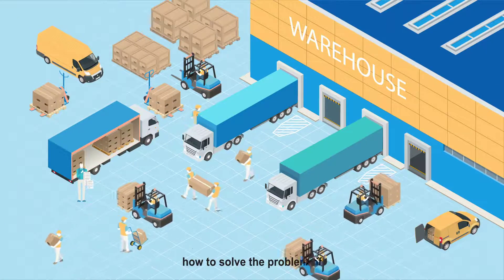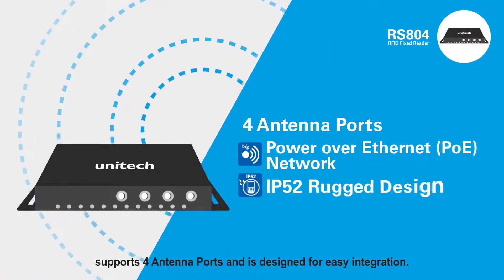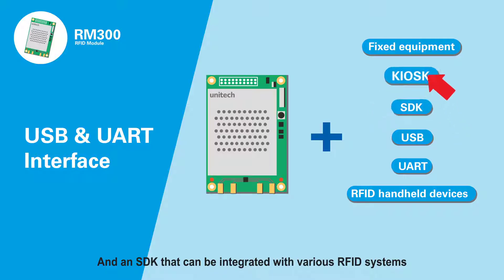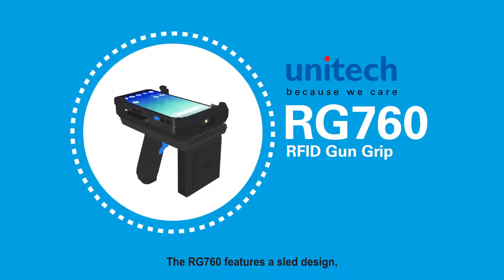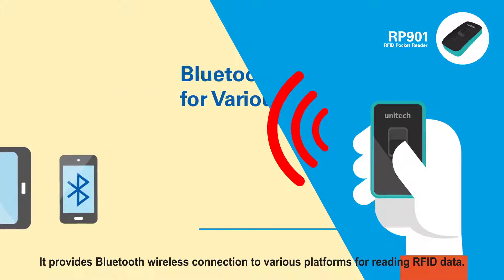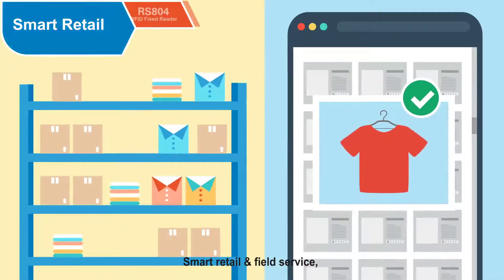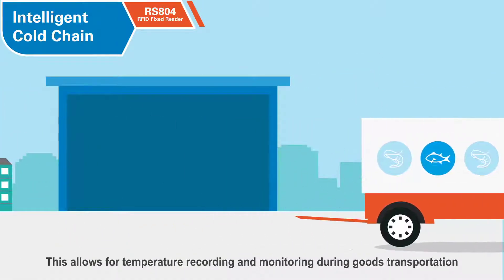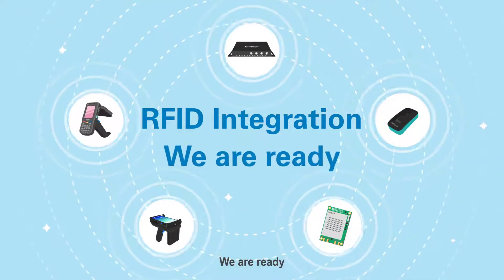【RFID產品介紹】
我們提供RFID技術諮詢、硬體規劃與系統建置。
產品介紹:
【智慧型UHF RFID讀寫器RS804́́́́́́́́́】讀取速率可高達每秒750個標籤，支援865MHz - 928MHz 的全球頻率範圍，能夠讀取和寫入符合 EPC Global Class 1 Gen2、ISO/IEC18000-6C 標準的所有標籤。
【UHF RFID晶片模組RM300】採用IMPING R2000晶片，符合EPC C1 GENC2/ISO18000-6C與FCC國際規範。RM300具備完整硬體開發套件與軟體工具(SDK)，USB與RS232介面讓開發人員彈性選擇，容易操作，縮短產品/專案開發時程。
【口袋型讀取器RP901】 通過藍牙連接將RP901與您的iOS，Android或Windows移動設備配對，並使用此UHF RFID讀取器輕鬆您的移動數據收集。
【RFID工規行動電腦RG760】RG760為搭配PA760設計的RFID槍把，只需將PA760裝上槍把即可使用，可讀取條碼和RFID / UHF。

精聯電子 unitech RFID RFID應用 RFID讀取器 RFID TAG#倉儲物流#零售管理